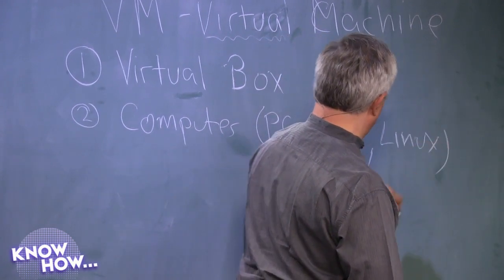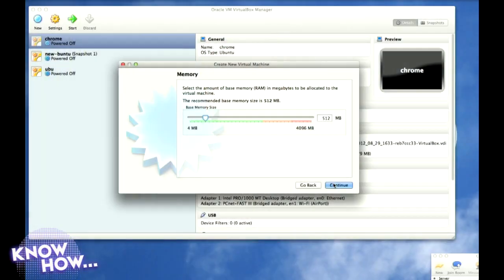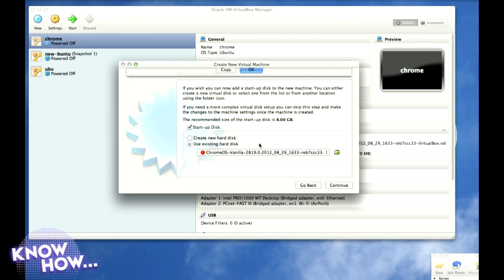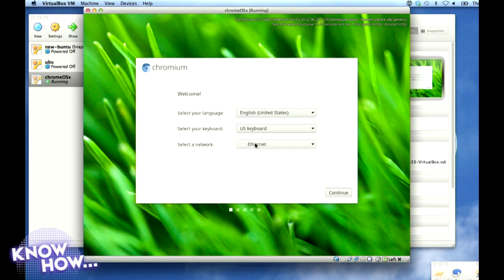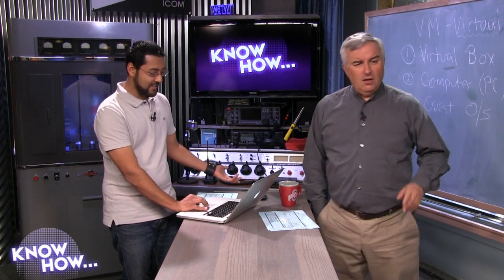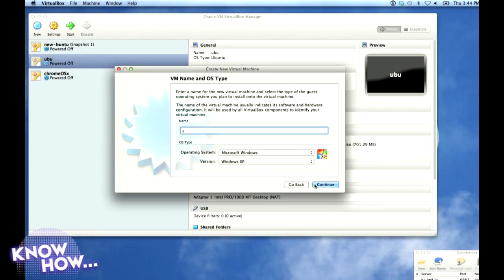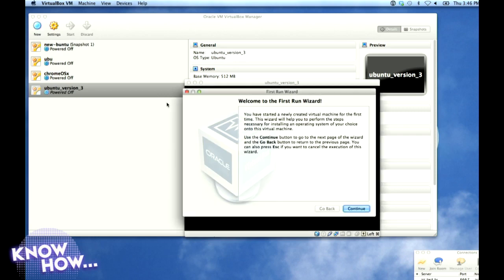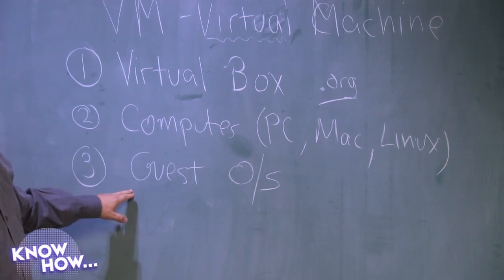Know How... 9: Build a Virtual Machine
Virtual machines allow you to try out all kinds of operating systems without having to muck with your hard drive or setting up a multi-boot system. Today you'll know how to run virtual machines for free.